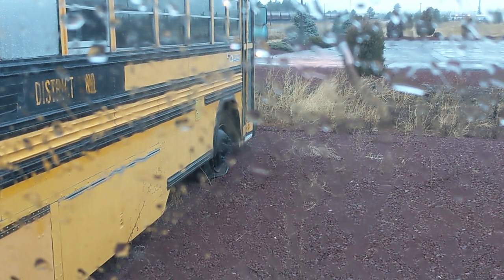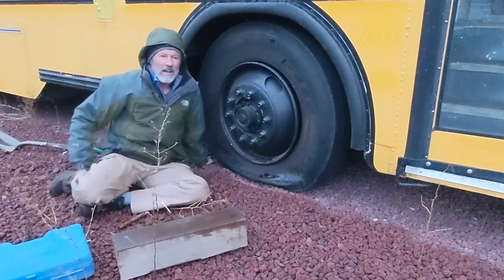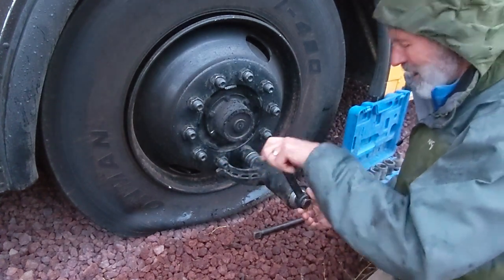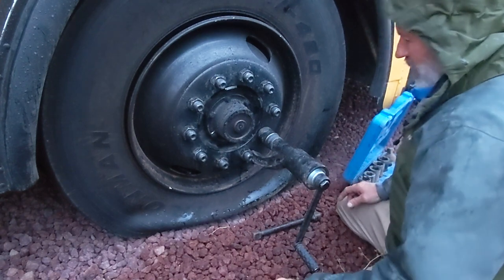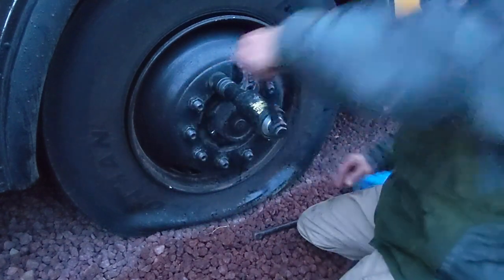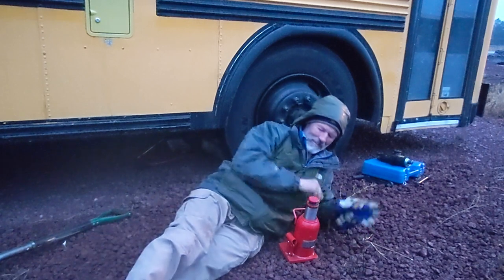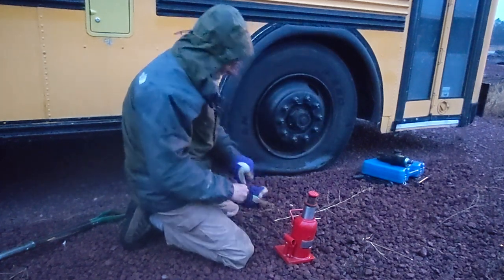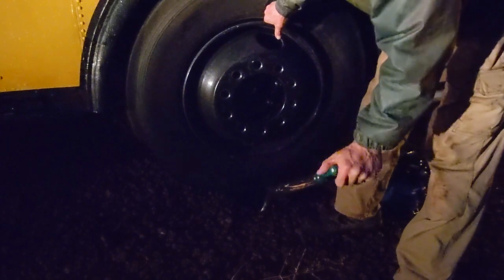Tire self sufficiency - how to change a bus tire yourself, while out on the road.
I've found that this is the "easy" way to change a tire on the road...well, easier than some methods I've tried.  I'm 60 and I just can't muscle a tire and wheel around like I used to...so I've found that using a torque multiplier and a shovel makes the job manageable.

I think every bus owner should have these in their tool bay:  A jack, a torque multiplier, a short-handled shovel, and some good wood blocks.  For less than $200, you can be self sufficient out on the road...or out in the boondocks.

If you have these tools and dual wheels on the back of your coach or skoolie, you essentially have two spare tires with you.  You definitely need to travel at a safe speed if you move a rear wheel to the front (leaving only one wheel and tire on one side of the rear)...but at least you can get to a tire shop and not be stranded.

As always, I welcome your comments and I wish you safe travels and great adventures!

NOTE:  The comments I made about moving a rear tire to the front cannot legally apply to a passenger bus if the rear tires are recapped.  It isn't legal to have a recap on the front of a bus.  But if your "bus" is no longer a passenger-carrying bus, by definition, then that wouldn't apply.